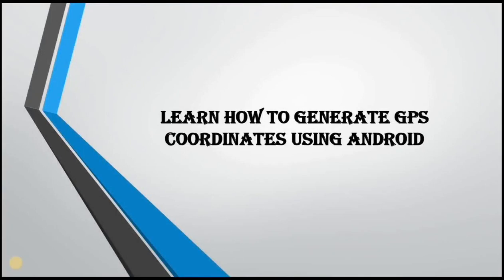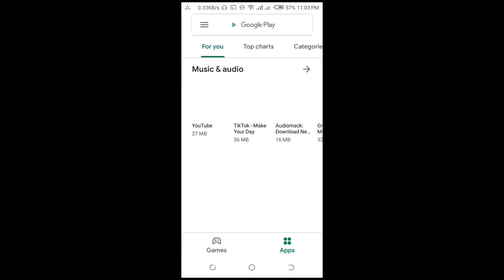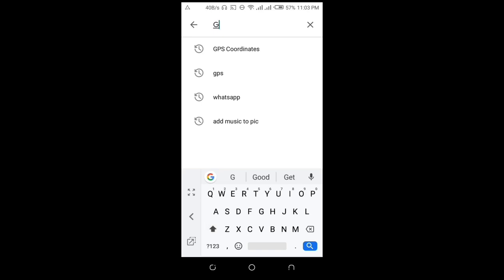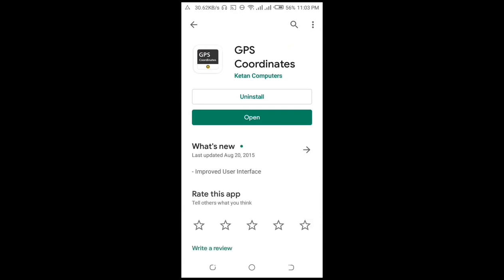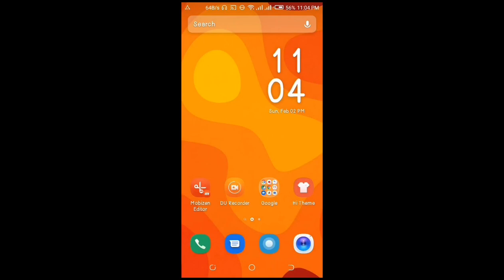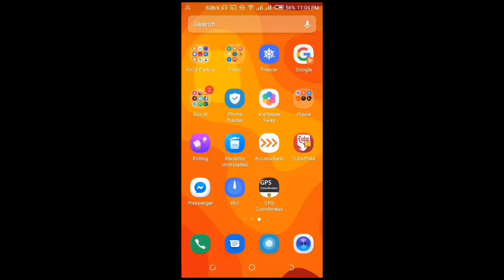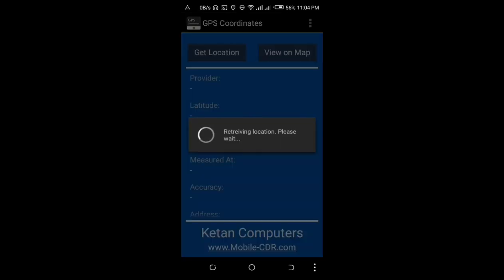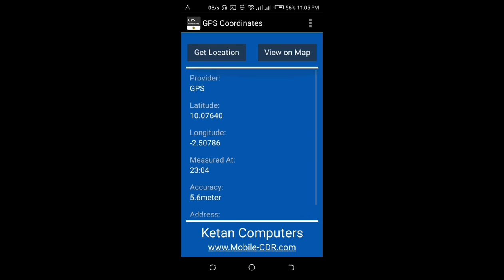Learn How to Generate GPS Coordinates Using Android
Hello viewers, this video teaches you what GPS stands for, some of its uses and how to generate GPS coordinates of any place. In just some few minutes and with few clicks, you will be able to generate GPS coordinates easily. Kindly watch and leaves your comments below. Your comments means a lot to me. Thanks